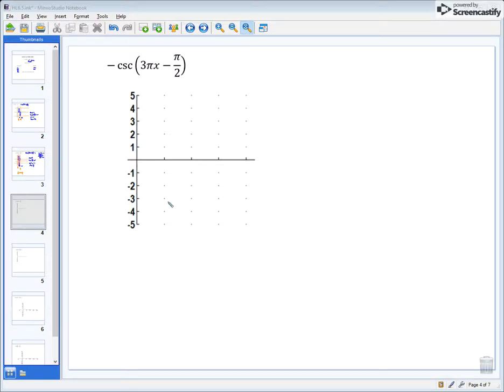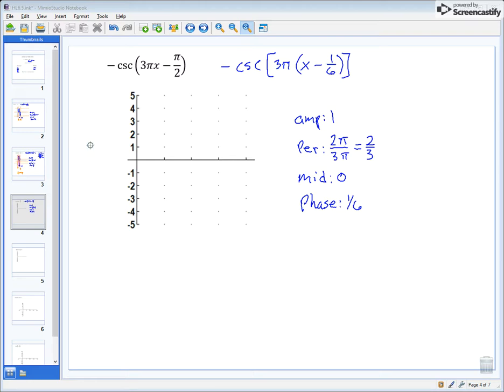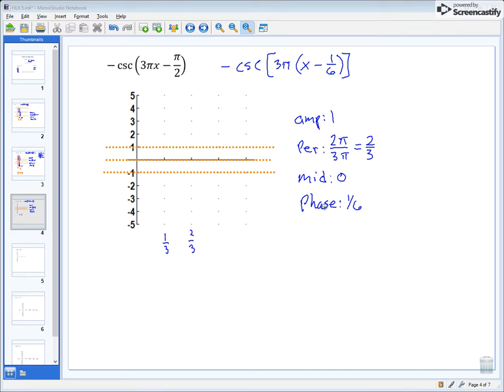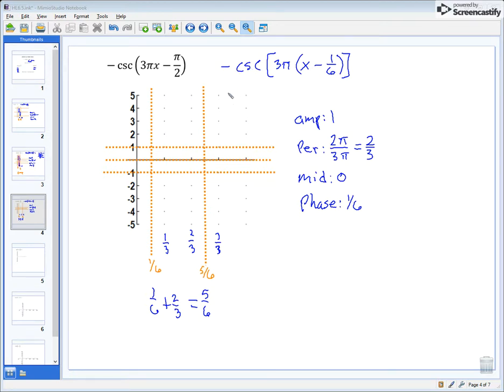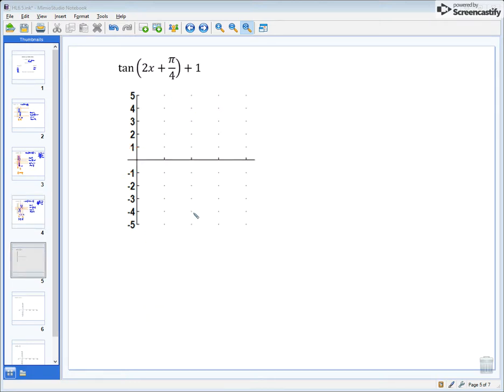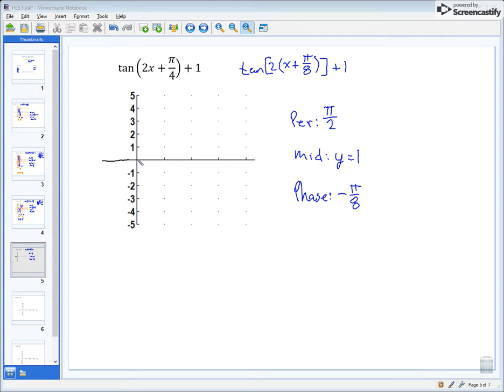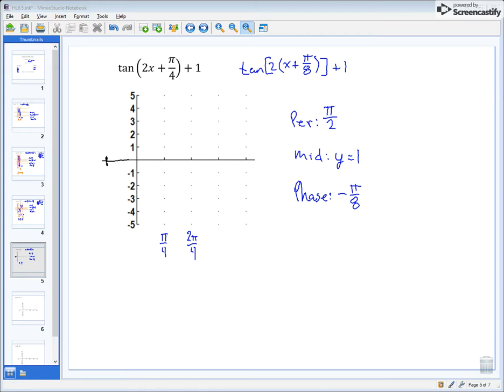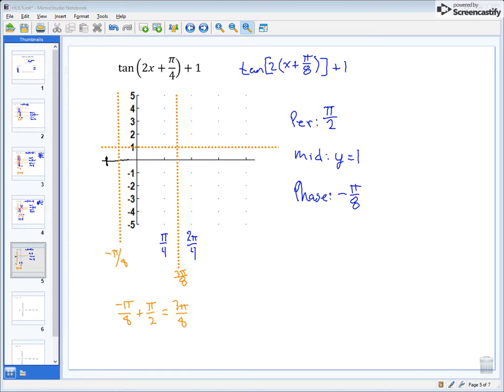M3H 6 5 Lesson 2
Honors Math 3 Lesson 6.5